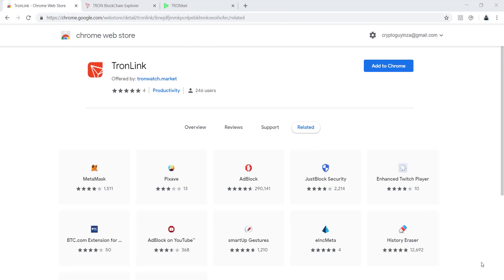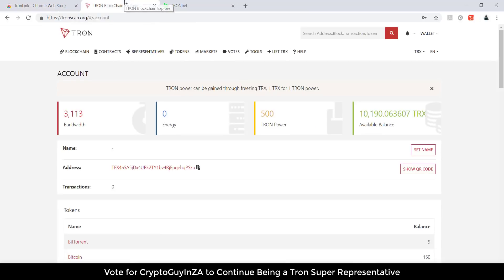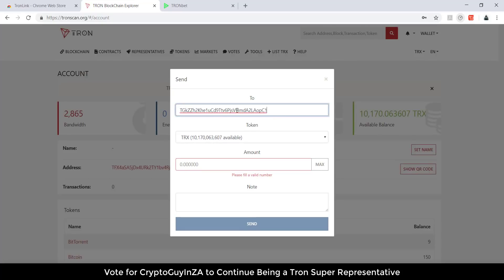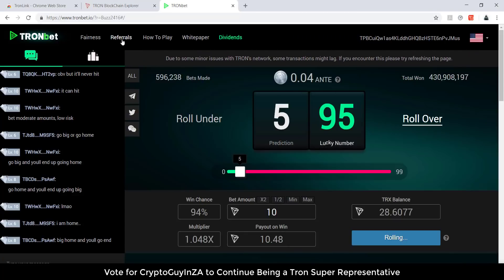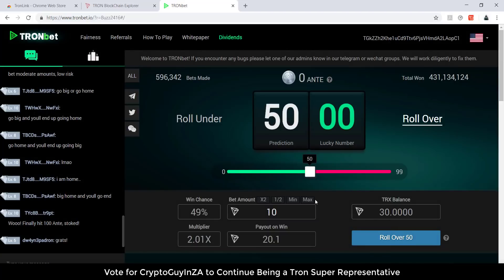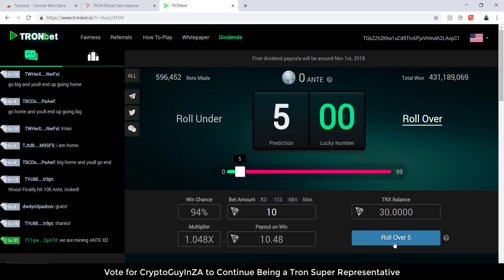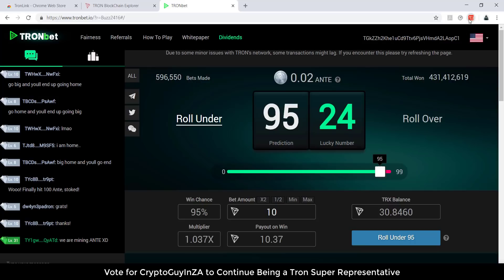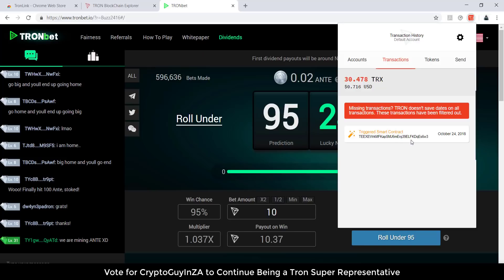How to play TronBet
This video I'm going to demonstrate how you can play a new dapp called TronBet, this is a great dapp that is bringing a lot of traffic to Tron Network.